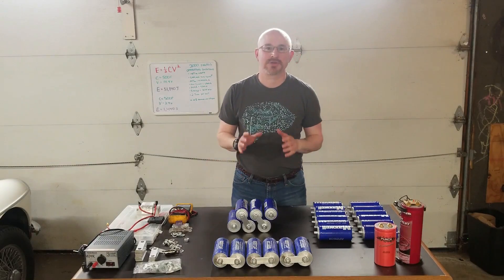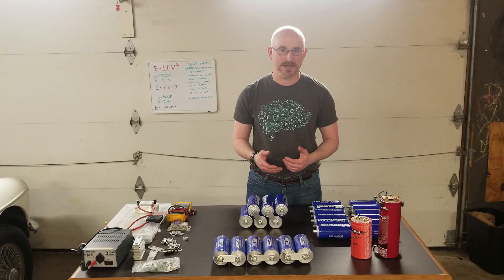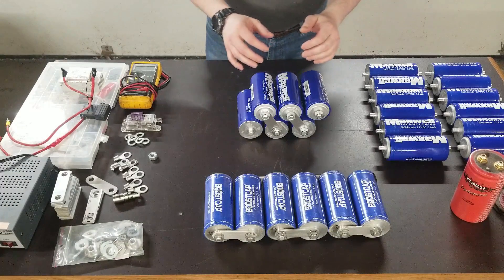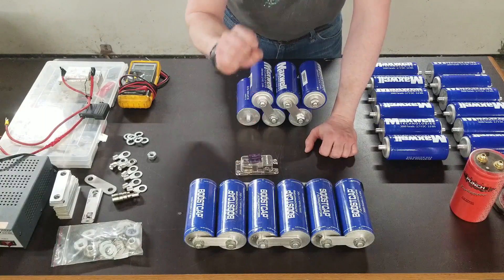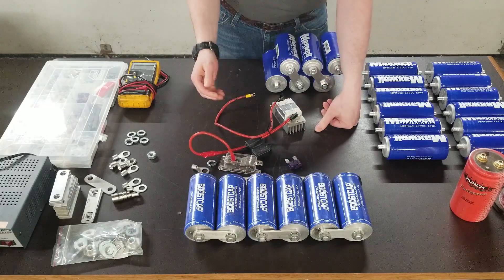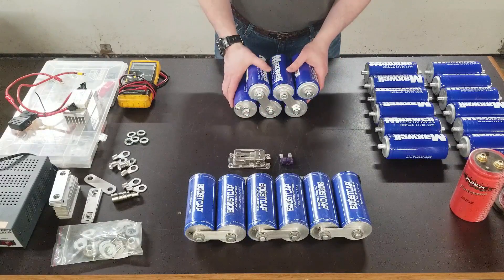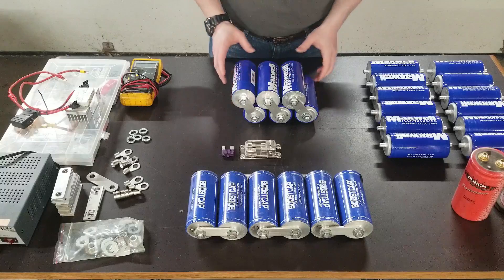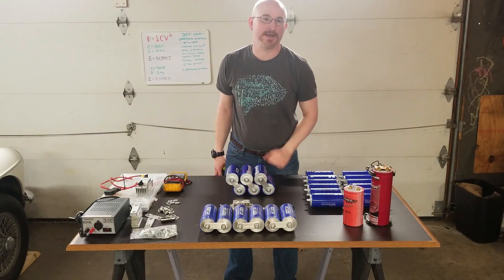Electrical engineer explains ultracapacitor Safety Tips and Tricks - Car Audio Applications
If there are tests you'd like to see me do with these Maxwell BCAP3000 ultracaps, let me know!

This video is an overview of ultracapacitors and how to use them in an automotive environment.

Notes on balancing:
When connecting capacitors in series, the voltage drop across each capacitor is determined by the actual values not the rated values.  Because ESR and capacitance vary with manufacturing tolerances, time, temperature, etc. the actual voltage drop will not be exactly equal across each capacitor.  We care about this greatly when we operate our capacitor banks at or near rated voltage.
Six 2.7V caps in series are rated for 16.2 VDC.  Six 2.85V caps in series are rated for 17.1 VDC.  Six 2.5V caps in series are rated for 15 VDC.  For each application, the user must determine what their operating voltage is and if balancing circuits are desired or needed.  Balancing circuits work to maintain a consistent voltage across each capacitor, or to limit over-voltage scenarios.  You can buy balancing circuits for modern ultracapacitors which allows you to use them up to rated voltage.  Just follow the application notes and installation instructions for the balancing circuits.

In this video you'll notice that I am not using balancing circuits.  The 2.7V cells I'm using are in a vehicle with an alternator that regulates to 12.5 VDC or 14.4 VDC depending on driving conditions.  Let's work with 14.4 VDC as that is the most common regulated alternator voltage in the industry.  At 14.4 VDC, each capacitor in a series string of 6 will see 2.4V.  This allows for 0.3V of overage range, or 12.5%.   Additionally, the K2 series of capacitors I'm using have a maximum voltage of 2.85V, which allows for additional safety.  I make the decision to operate without balancing circuits because I am willing to operate with this safety factor.